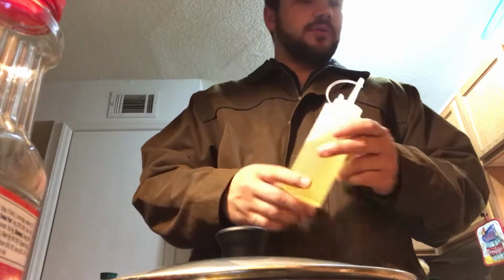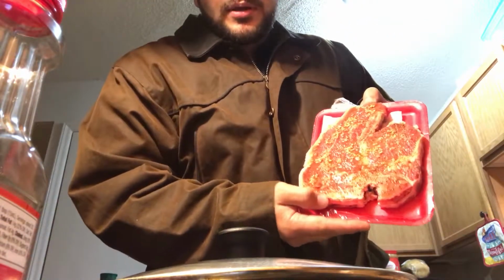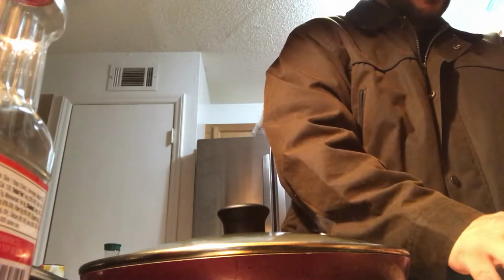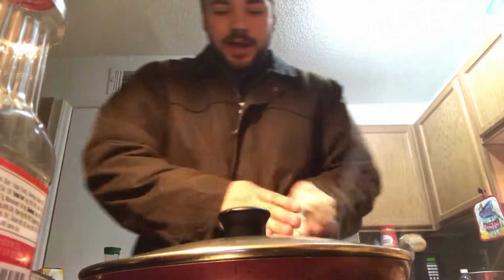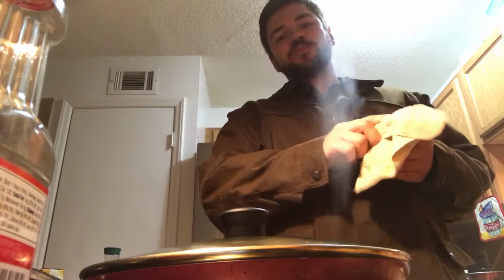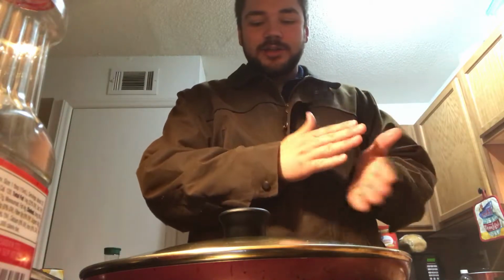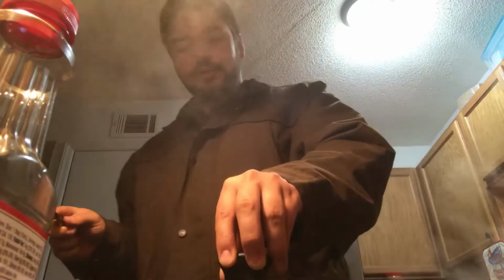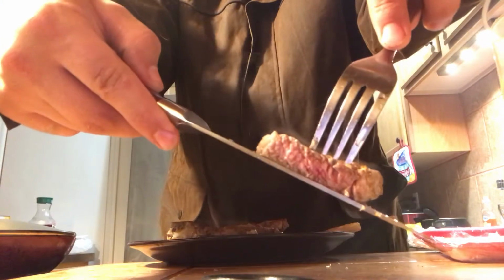Red meat recipes